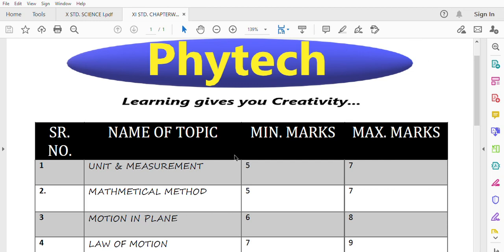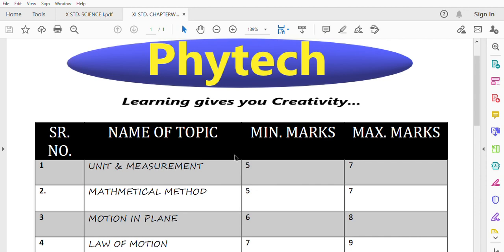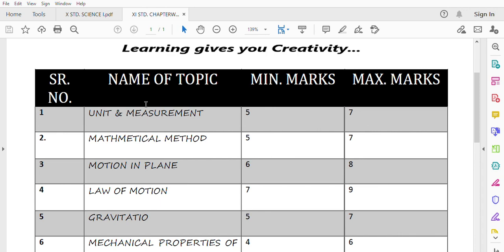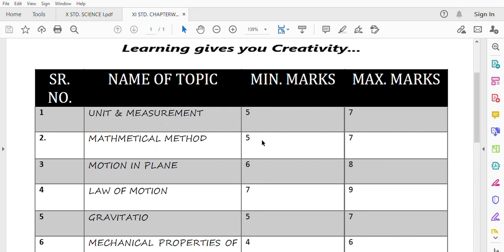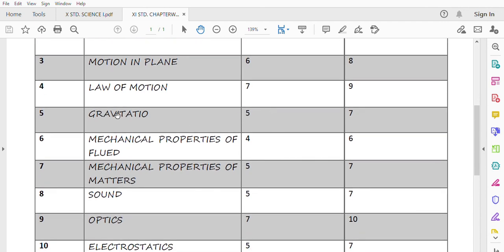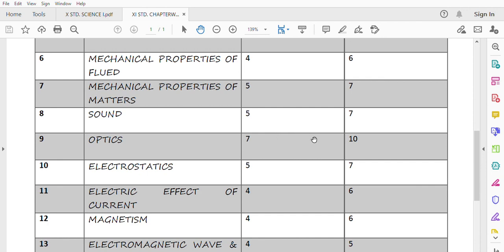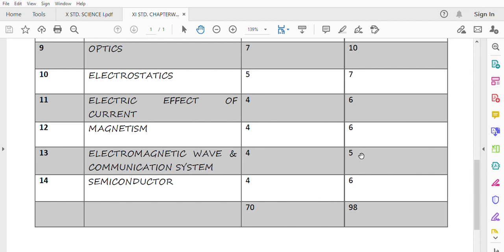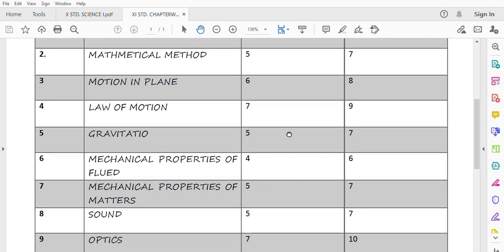XI STD CHAPTERWISE WEIGHTAGE# imp chaptes